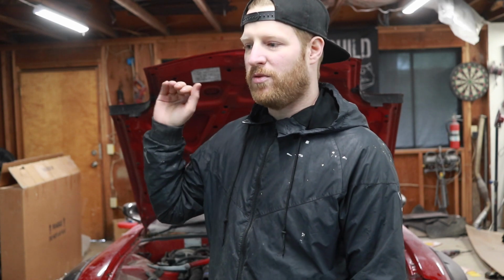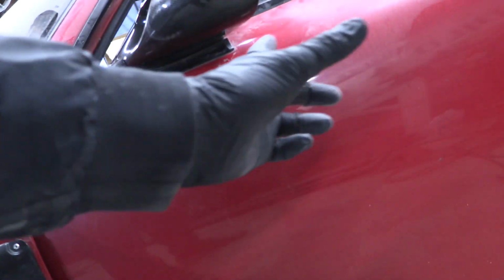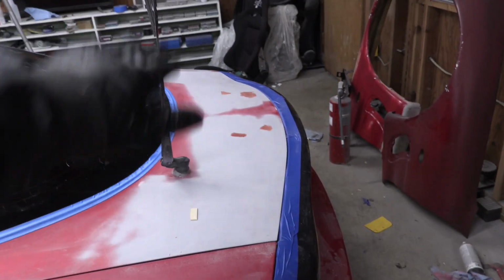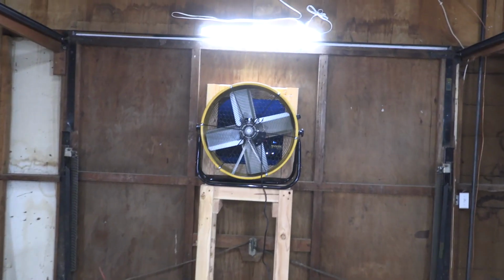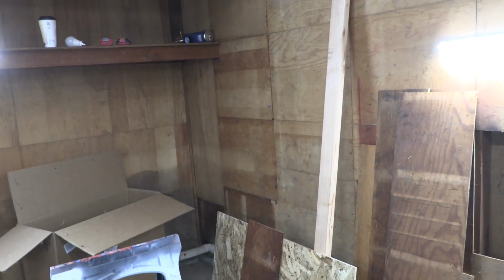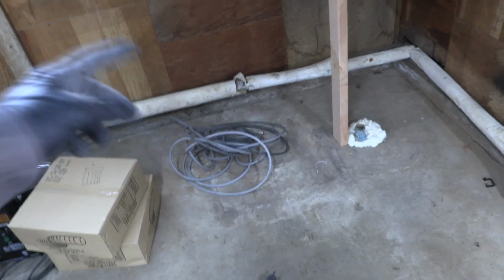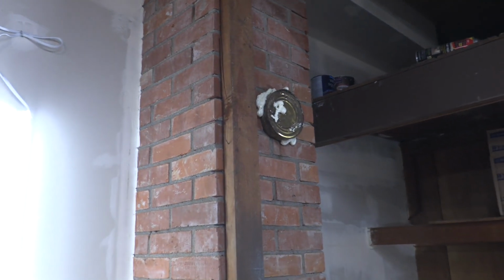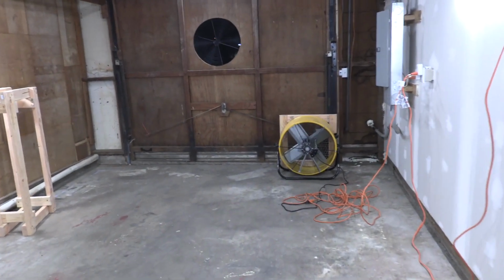RX7 Paint Fail Round 1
In this episode I thought I was painting... but time waits for no man... or car... or build..

Theyve got you covered for all your JDM parts/car needs!

Scheduled to be monetized sometime in 2019 ( thanks youtube! )